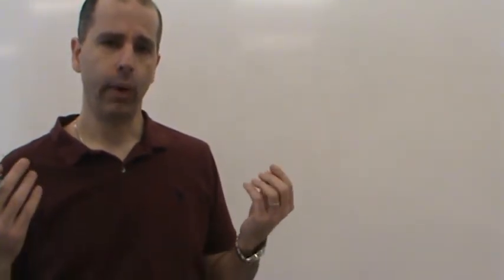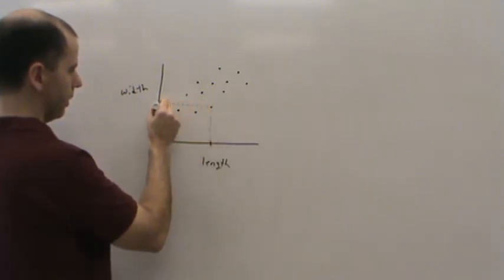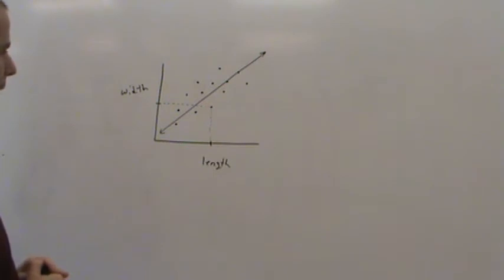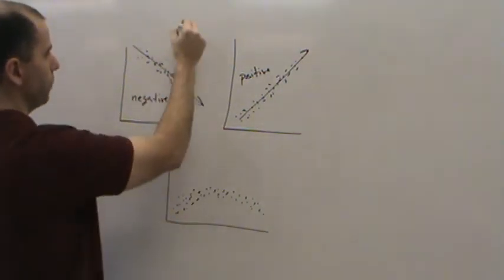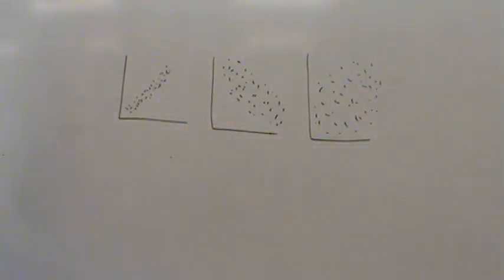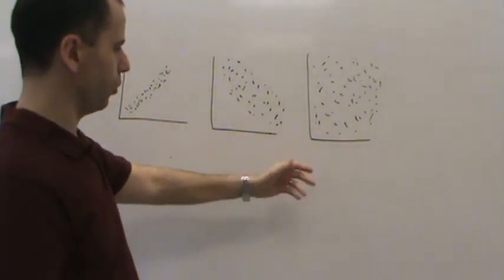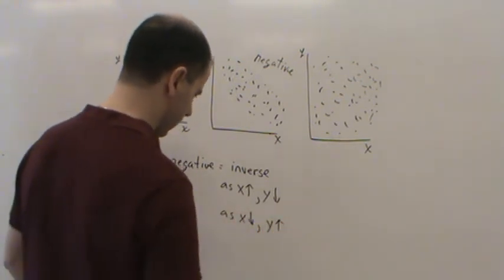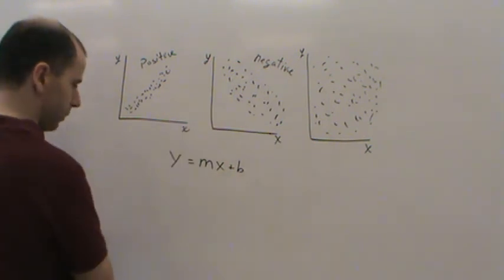StatLecture Ch12 - Scatter Plots & Correlation